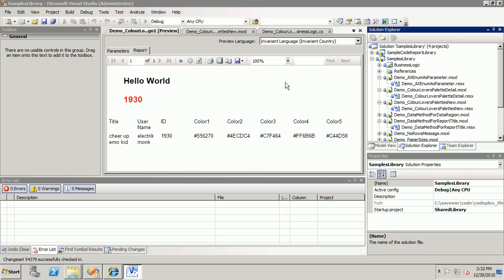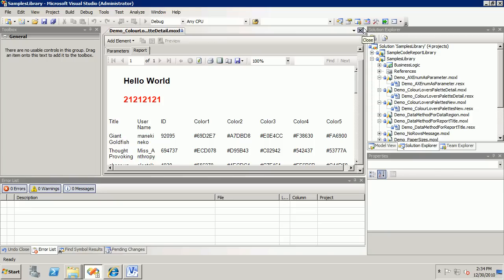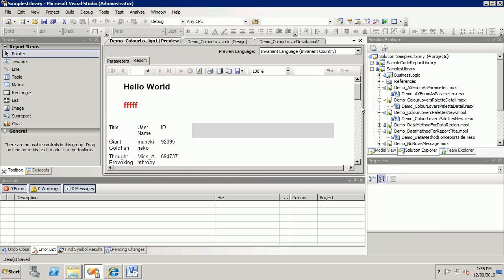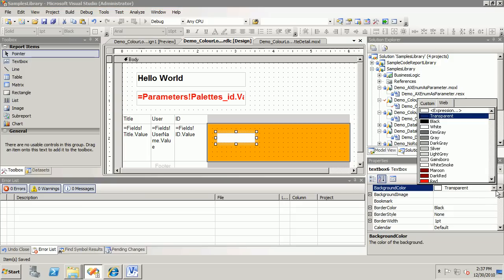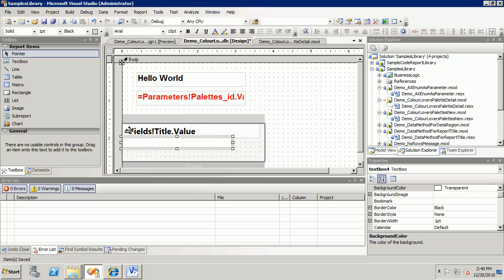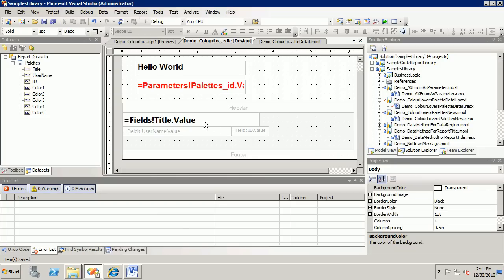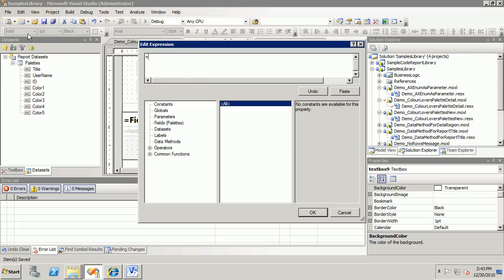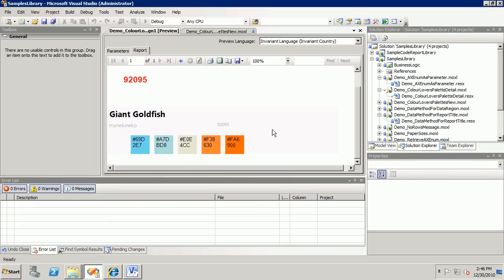AX2009 SSRS 41 - Building a Precision Design Report (part 2)